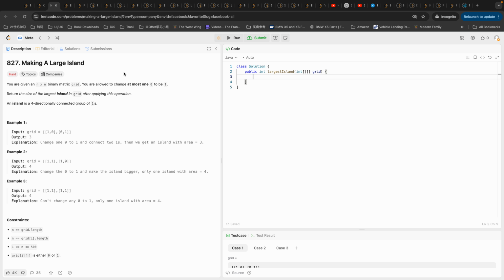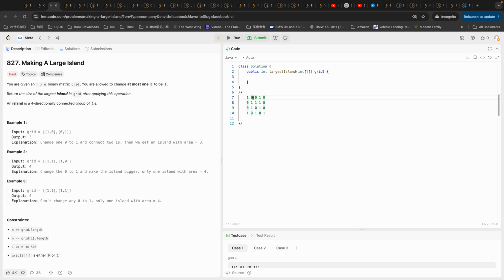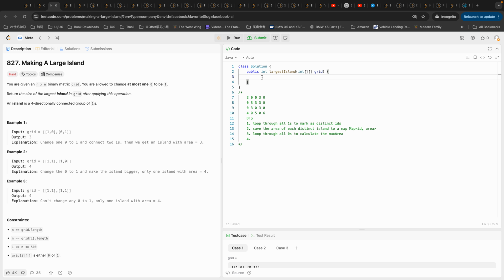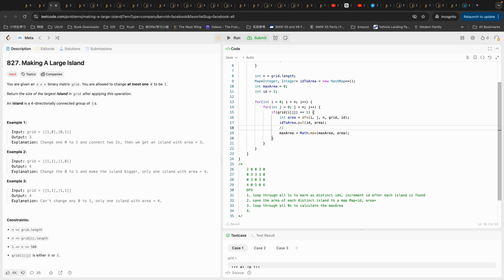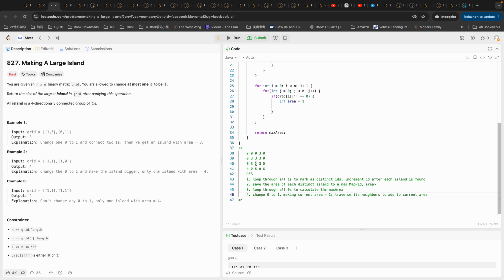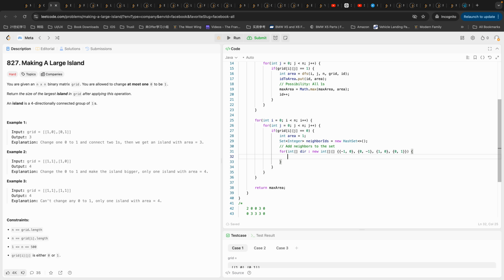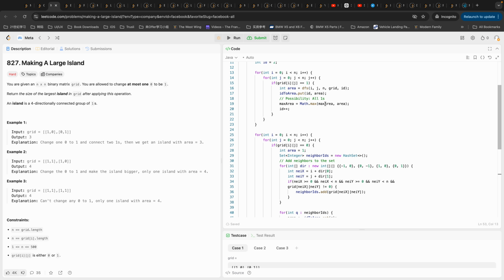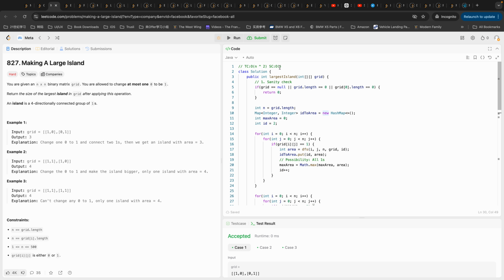Leetcode 827 Making a large island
Java DFS solution. Borrowed ideas from 733 flood fill, 695 max area of island, and 200 number of islands